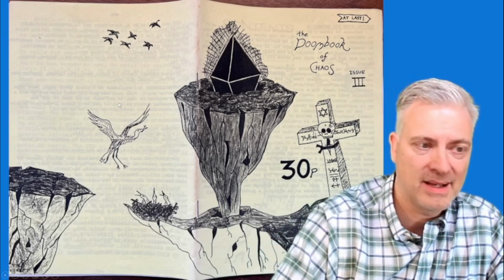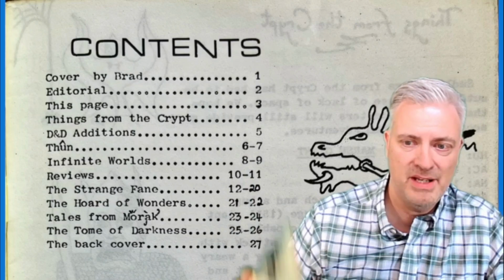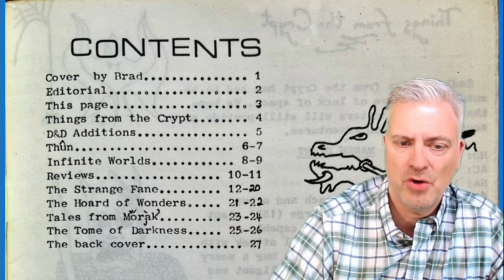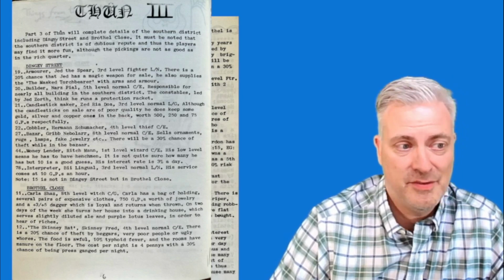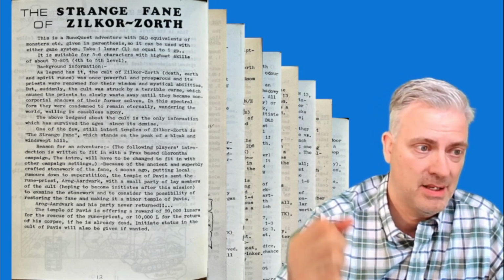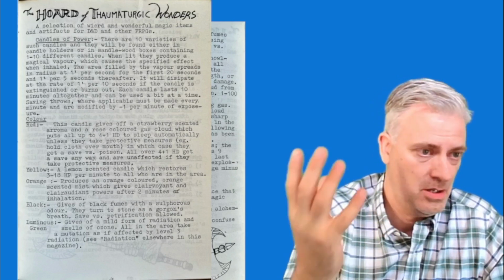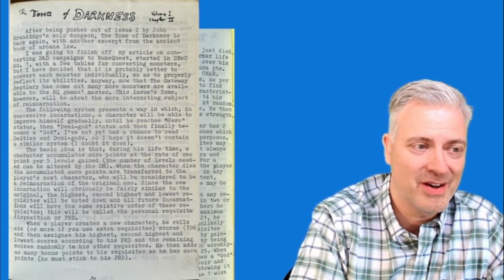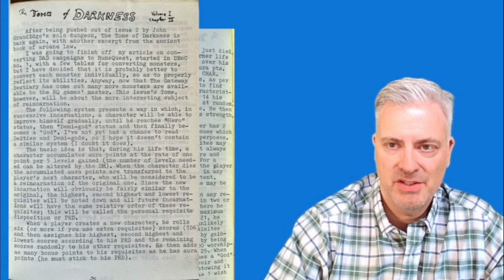Fanzine Friday: Doombook of Chaos #3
This episode looks at the Doombook of Chaos #3 from 1981, the product of Brad Bennett and Des Irwin with a contribution from Ian Redfearn.

This fanzine is focused on D&D, but with some content for Runequest and Traveller.  Contents include:  new monsters, new magic items,  a dungeon adventure (The Strange Fane), reviews (TSR's Deities & Demi-gods and Cross of Iron by Avalon Hill), new D&D ideas (sadly my copy has a blank page here), a new world for your Traveller game, rules for how characters can become a demi-god, a continuation of the narrative story about events in their home campaign, more details for the town setting (Thun) from their campaign, and a comic.

The fanzines in my collection are all focused on RPGs (especially fantasy role playing games) and with an emphasis on content for Dungeons & Dragons (depending on the year, that could be OD&D, Basic/Expert D&D and/or AD&D).

** Other Early Fanzines Identified in this issue:  N/A.

*** Art shown from this issue was created by Brad Bennett.

"fanzine" - a magazine, usually produced by amateurs, for fans of a particular hobby or field of interest.